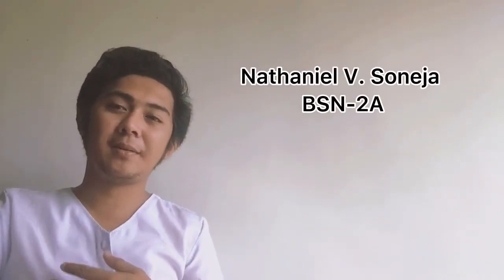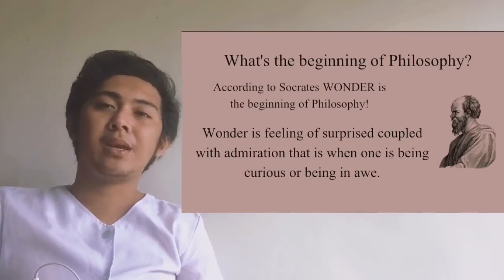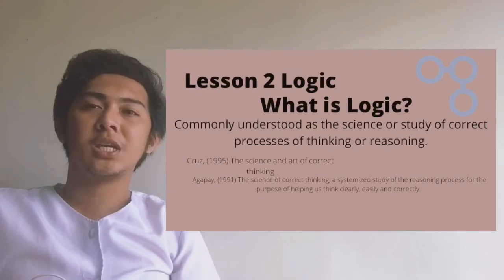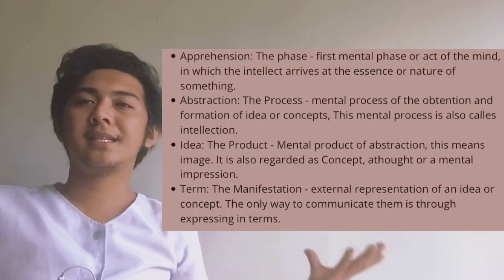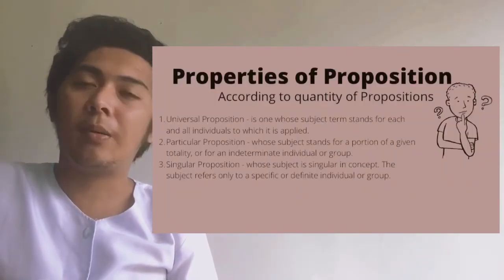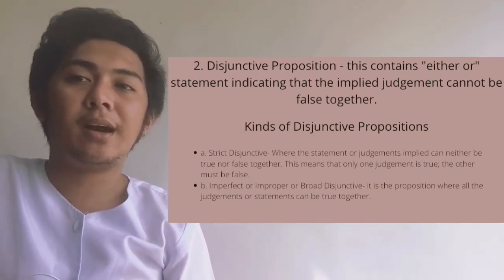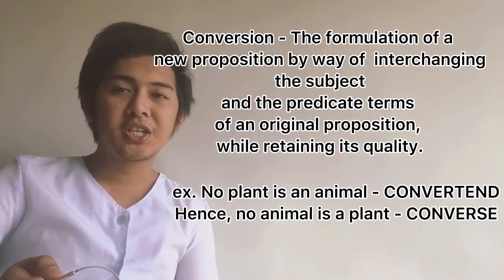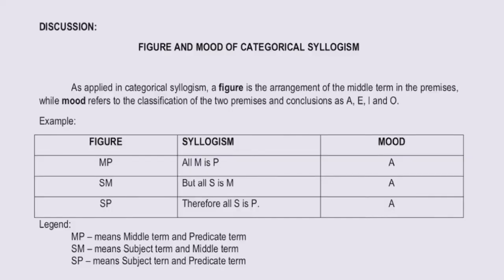Soneja, Nathanie V. BSN-2A MC4 Logic and Critical Thinking